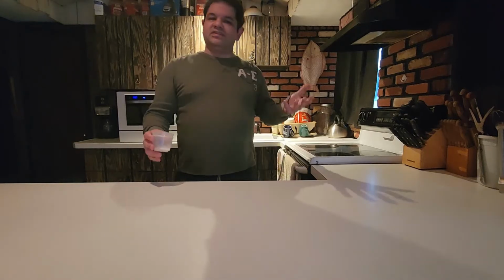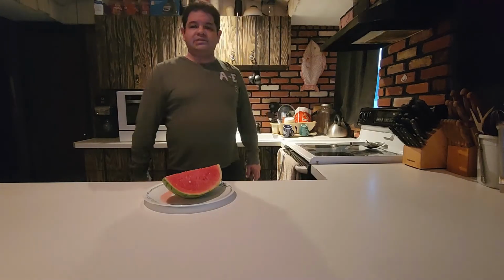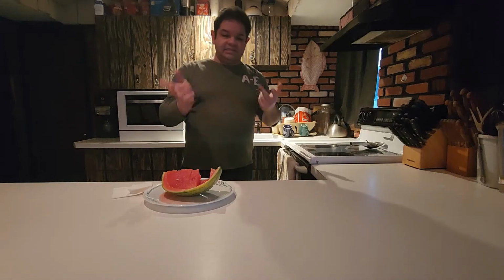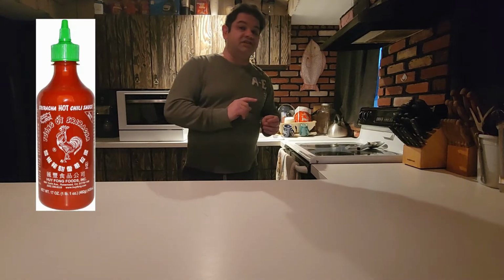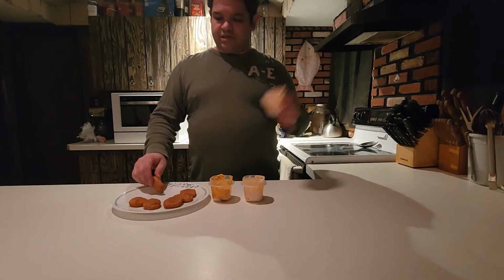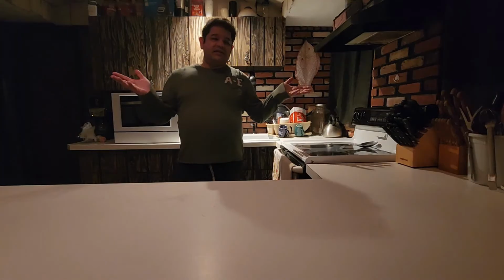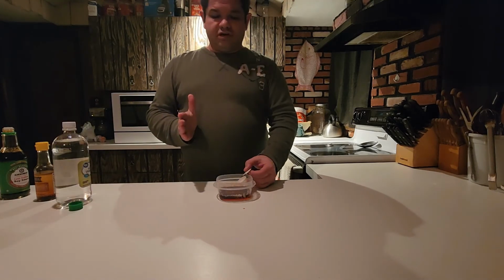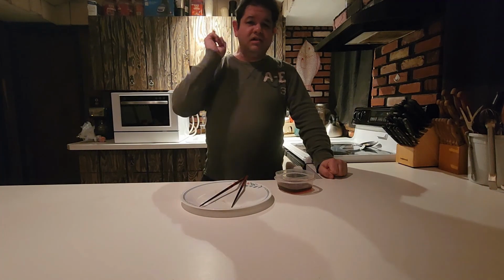Here's 8 Ways to Make Your Food Better! Food Hacks - SQK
Here are some food-related tricks that I use to enjoy many foods even MORE!

Here's where to buy some of the special items that I use and/or recommend:
Maldon Salt
Tapacio Hot Sauce
Frank's Red Hot
Loa Gan Spicy Chili Crisp
Chinese Black Vinegar
Imperial Dragon Sesame Oil

Mike Chen's Food Channel where I gained a lot of my dumpling and Asian dipping sauce knowledge: @strictlydumpling

My Vlog: @joeystarr1
Starr Rock: @StarrRock